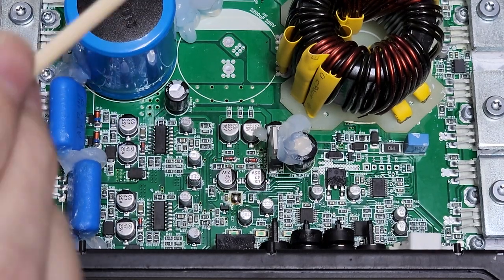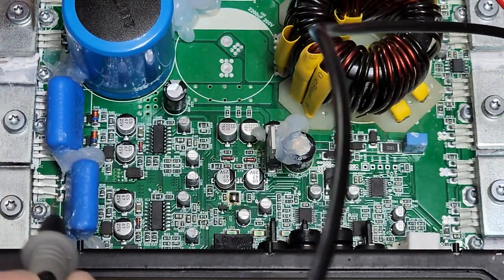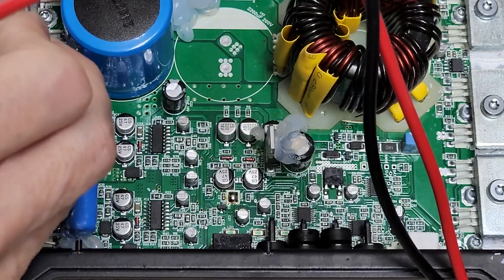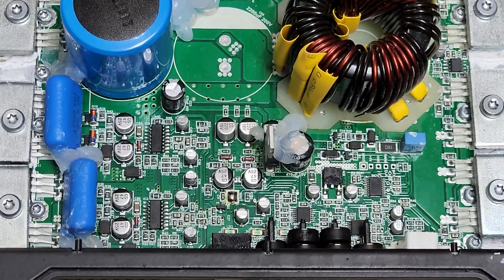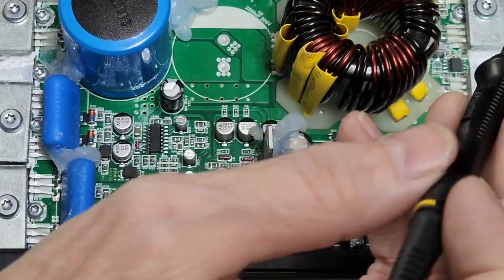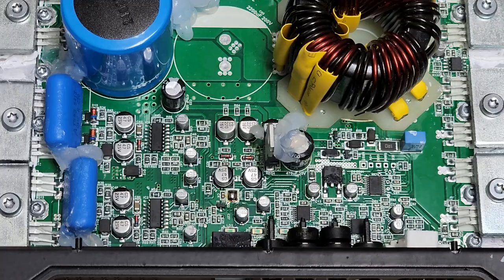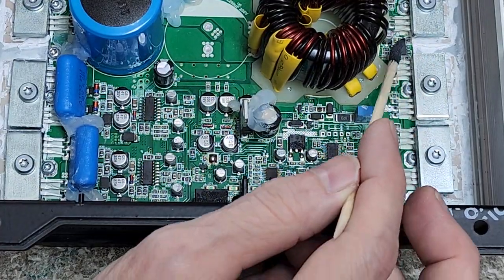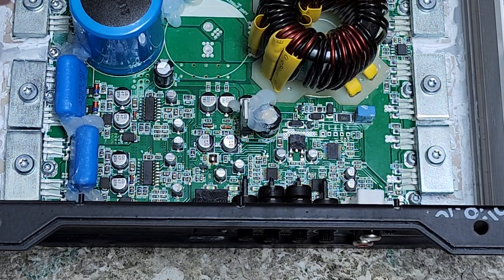Taramps HD2000.1 Fault Identification for Warranty Approval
Hey all
I wanted to show how I quickly determine an amplifier fault. Thank you for your continued support!